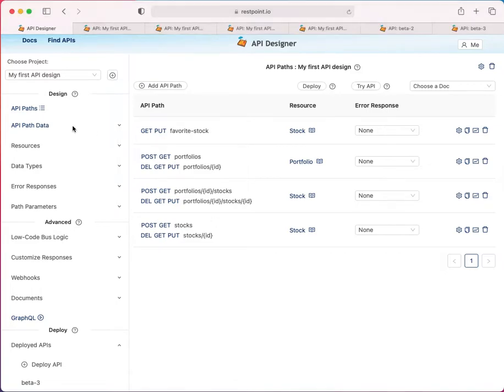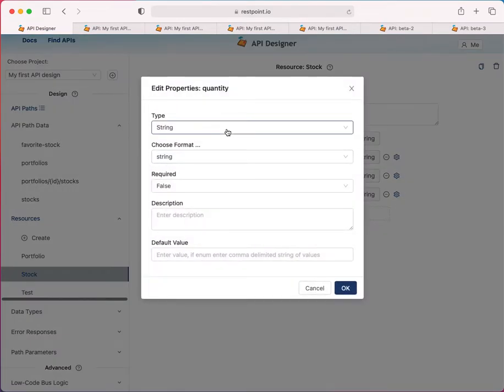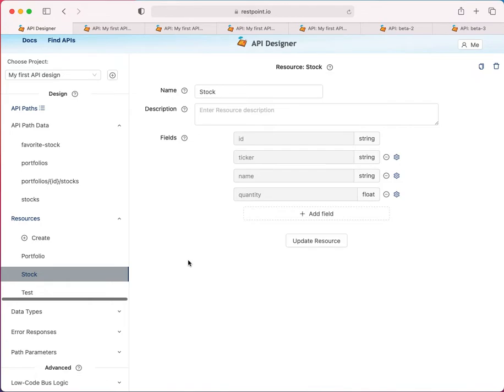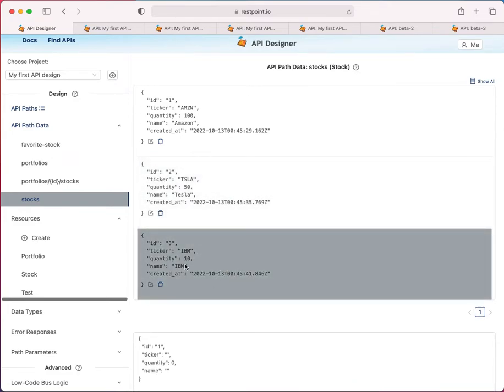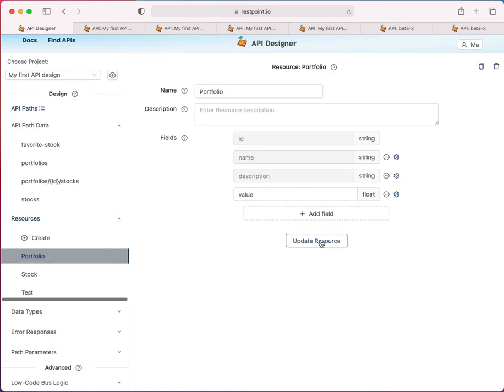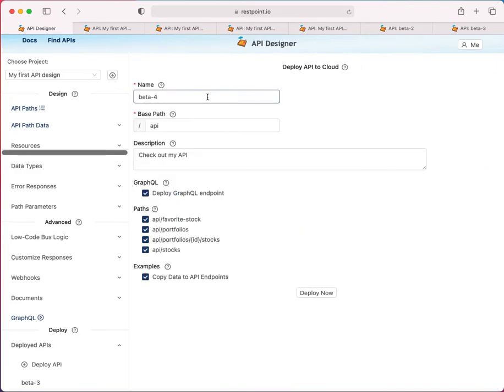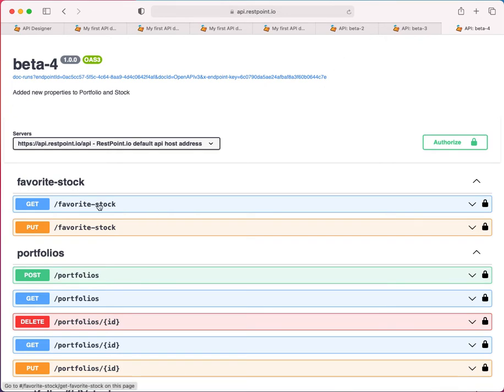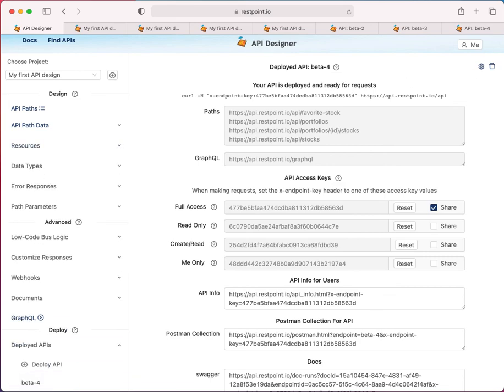Modify API Path Resources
At any time resource properties can be modified, the schema in the database is seamlessly updated for your convenience.